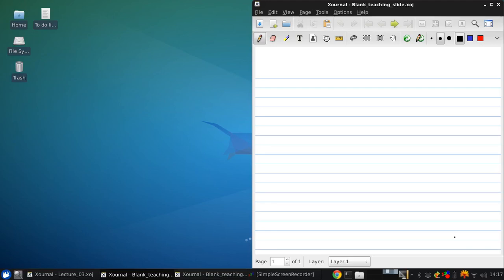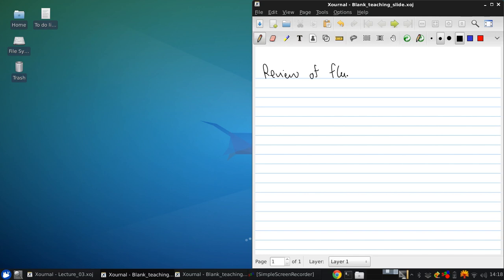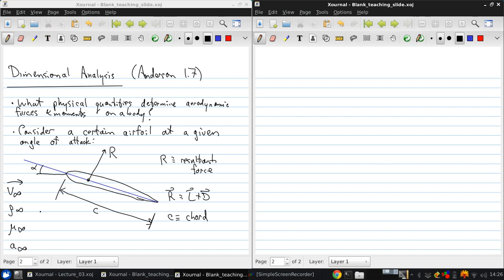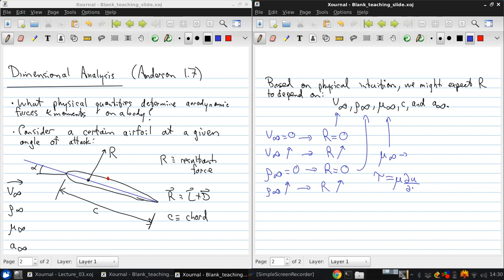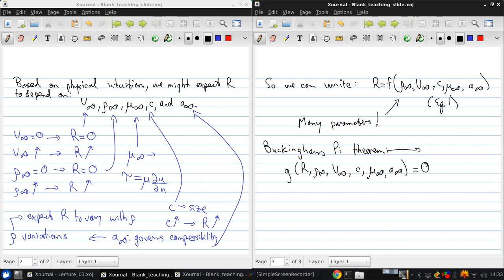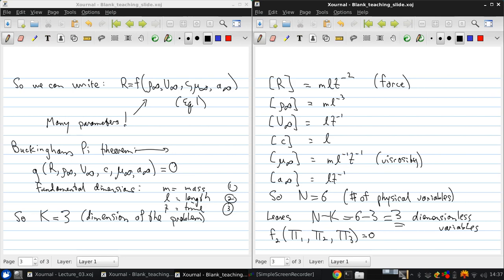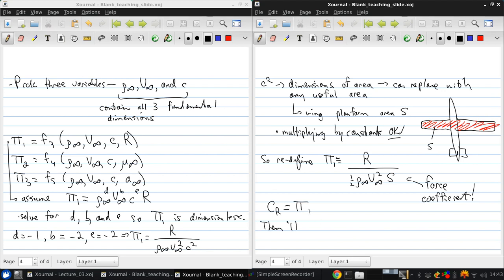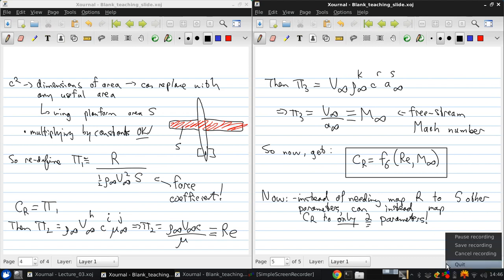University of Windsor 06 94 370 Lecture03 part01